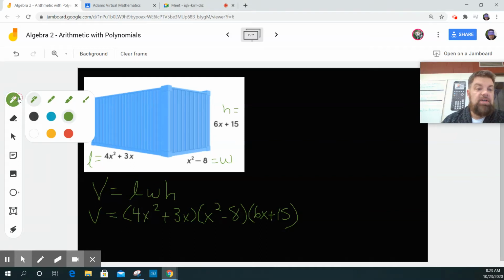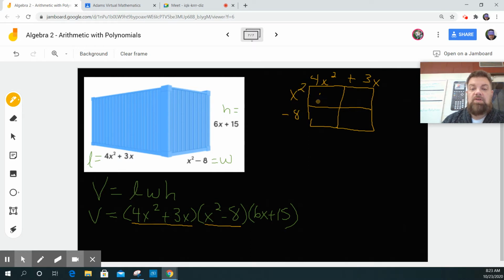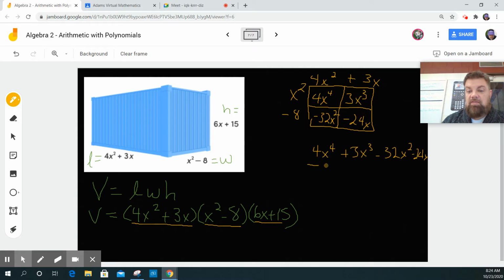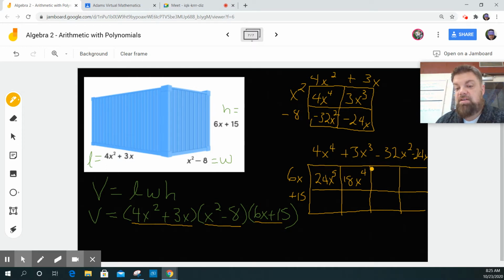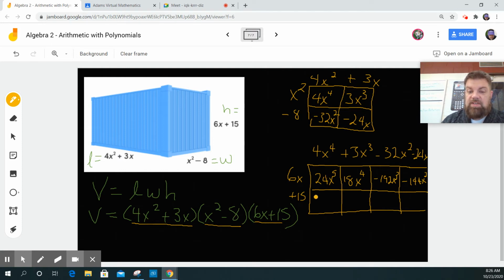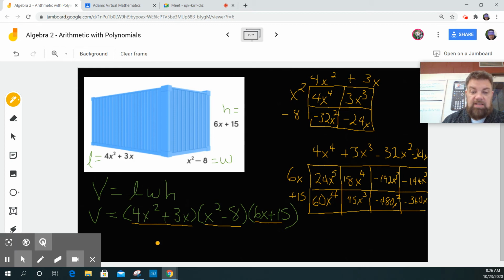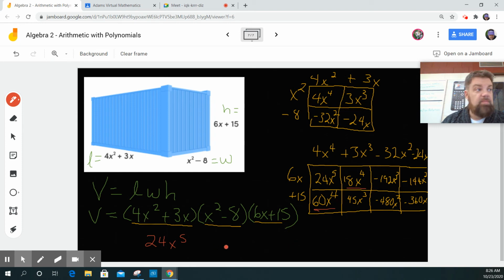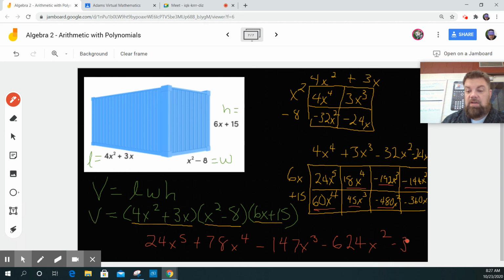Algebra 2 - Arithmetic with Polynomials - Example 5